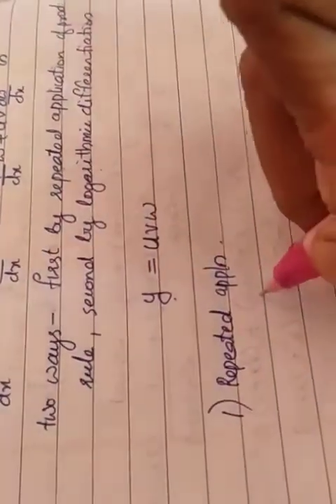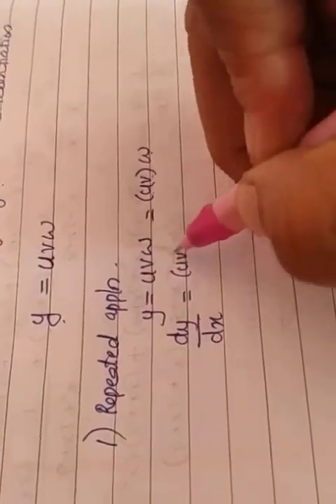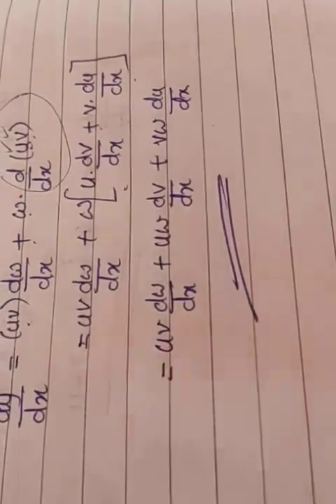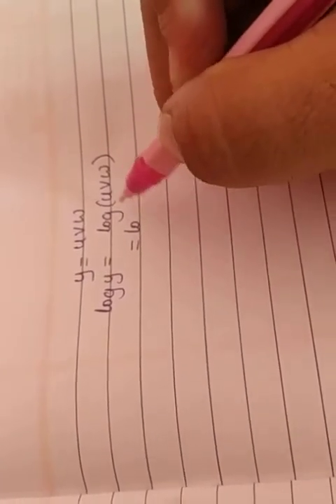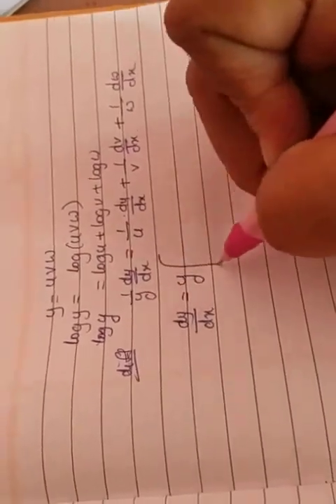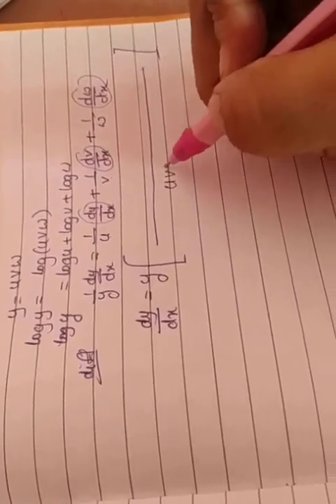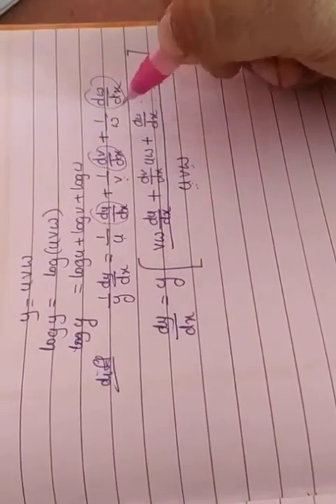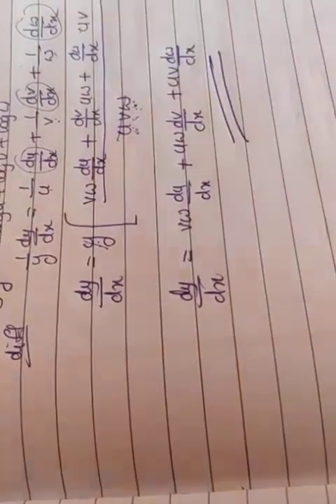XII Maths Differentiability (part 45)